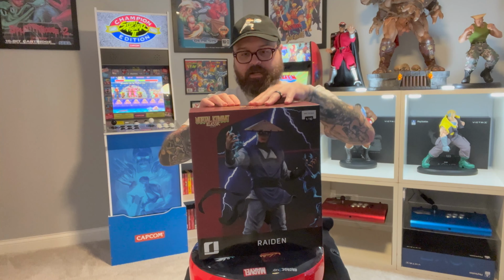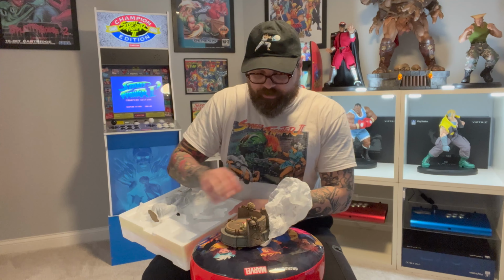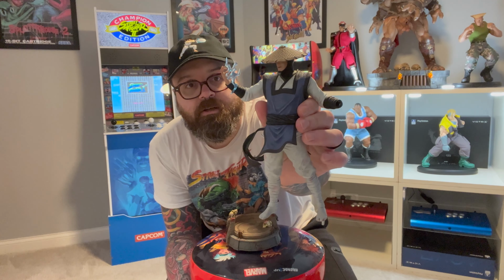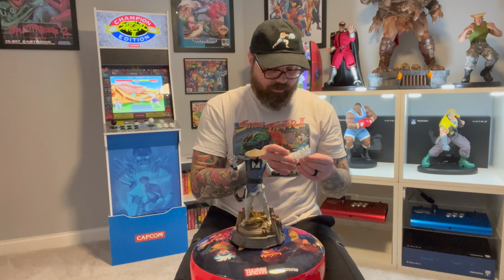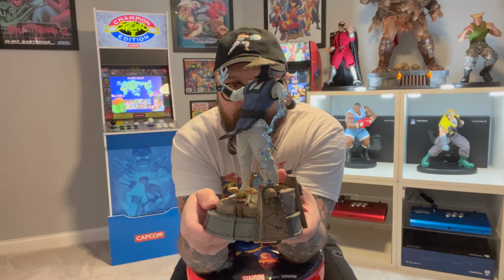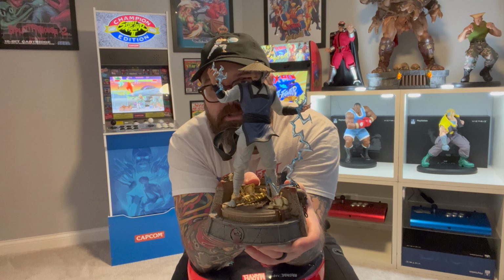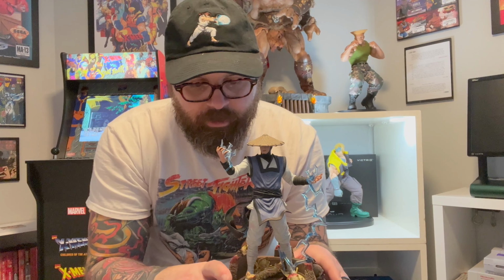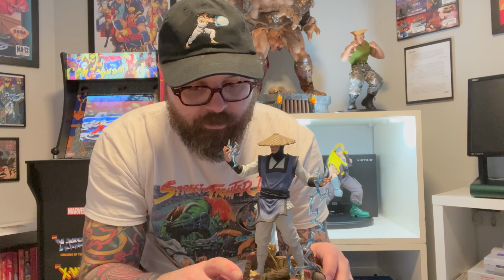Mortal Kombat Raiden Collectible 1:10 Sculpture from Iron Studios! Unboxing and Review! 4K 60fps HDR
In this video, we unbox our first figure from Iron Studios. From Mortal Kombat, Raiden's Klassic collectible 1/10 statue! Let's see if it lives up to the hype!

Mortal Kombat Theme (Cover)
by S.W.H